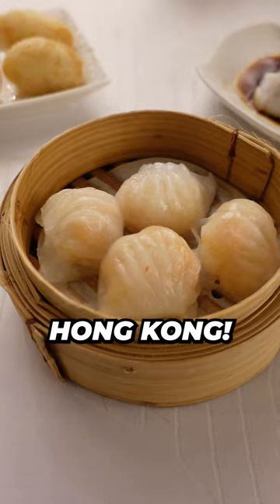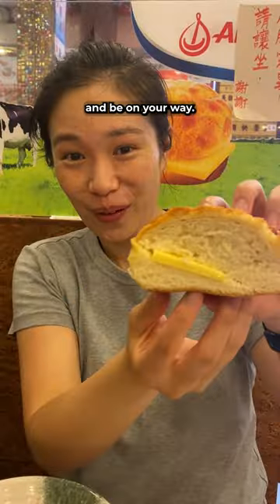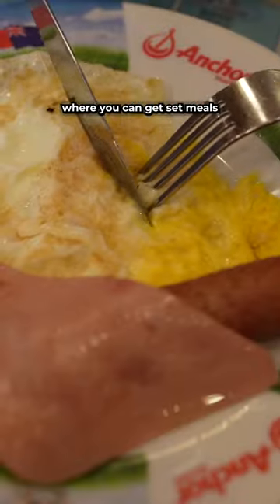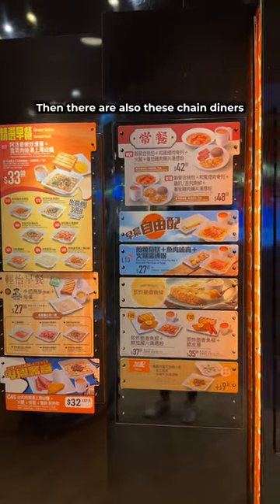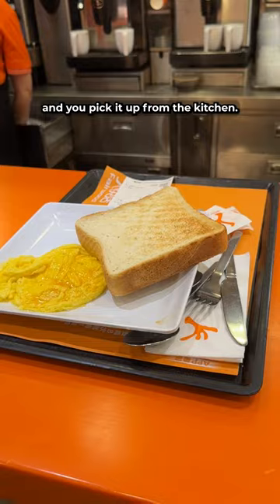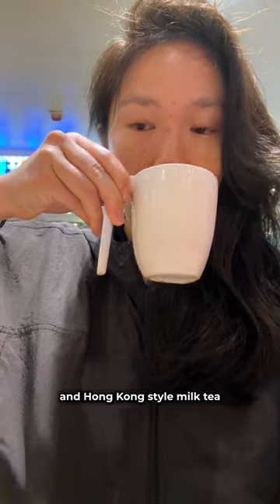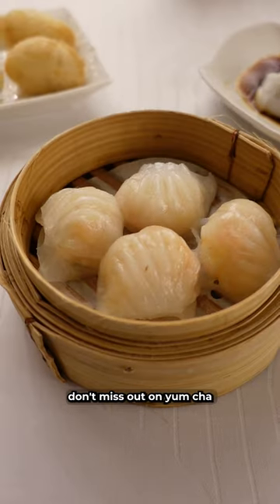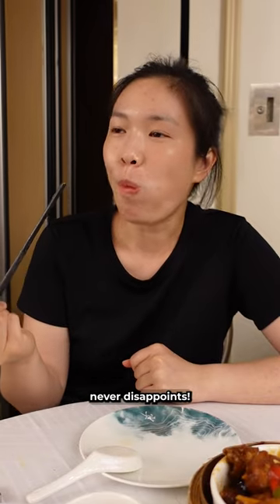4 Breakfast Options in Hong Kong You Gotta Try!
Look there's obviously more than 4, but these are some brekkie options available to you when you're in Hong Kong.

1. If you're in a rush, head to your local asian bakery, grab your fave bun and be on your way. Pineapple buns (there's actually no pineapple in there) and sausage buns (this one has a sausage) are my 2 go-to's. They also usually sell canned coffee, vita soy, so I usually pair my bread with a vita soy.

2. Cha Chaan Tengs (HK Diners) - you can find them anywhere, and depending on the time of day you go, you'll find a range of different sets available. Brekkie sets can include eggs & ham on toast, or noodles, or both, with the inclusion of a hot drink!

3. Chain HK Diners - I know not everyone's favourite, but I actually really enjoy coming to them lol! Maybe it's because they aren't readily available here in Sydney - but their breakfast options are endless! Last time I went, I spent a good 15 minutes just staring at all the different pairings and trying to figure out which one was the best bargain. Spoiler alert - they are all great bargains. My egg + toast, ham & macaroni in soup and hk style milk tea set me back just over $6 bucks! 🤯

4. Now if you have a bit more time, you CAN'T miss yum cha. You can't go wrong with dumplings and hot tea in the morning !